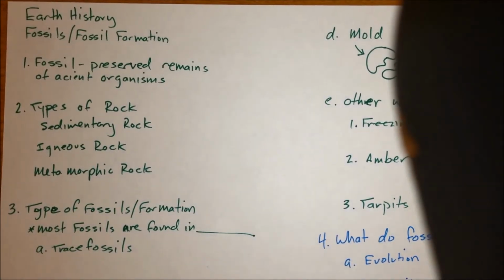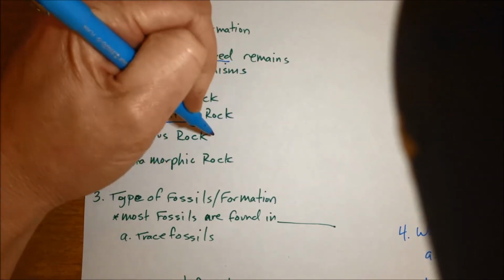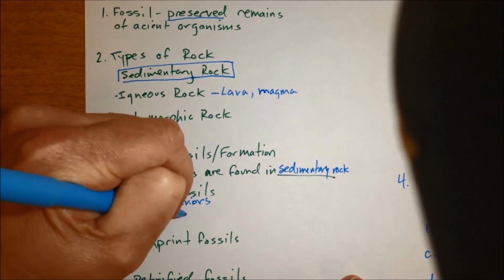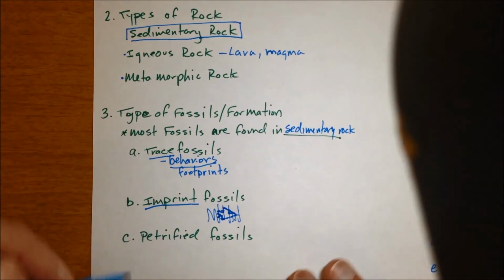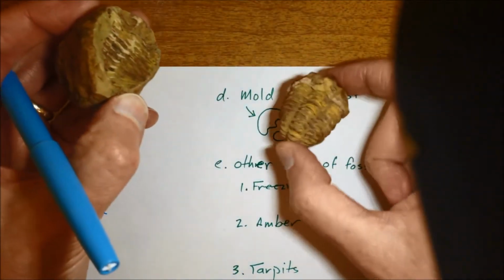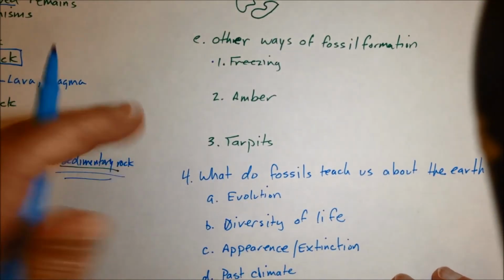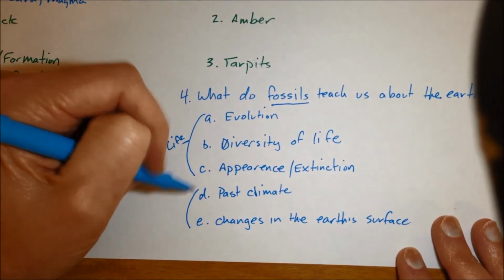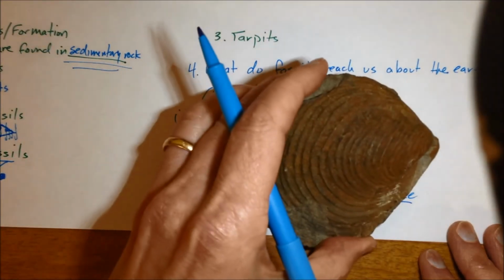Fossils and Fossil Formation-Review the Basics!